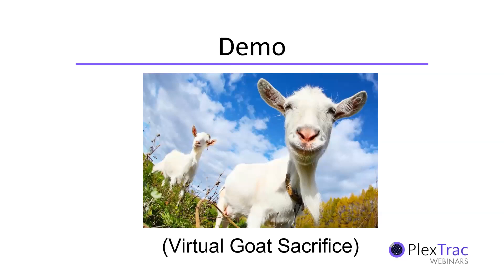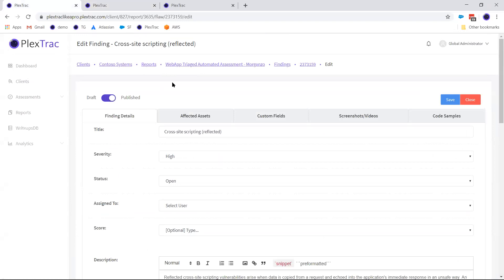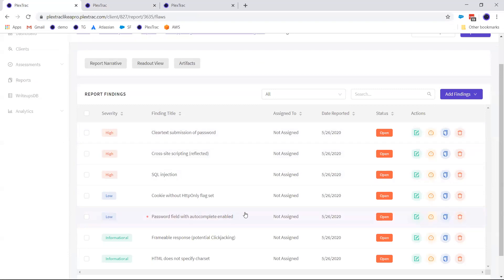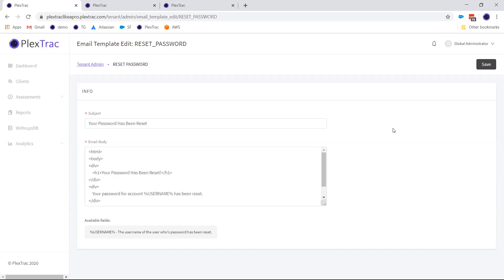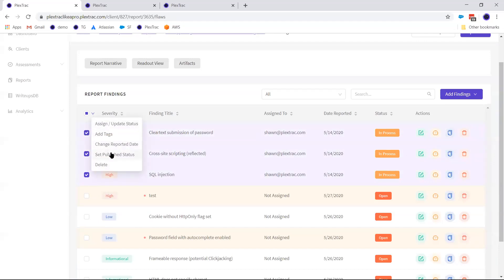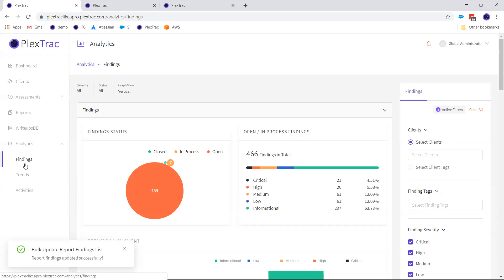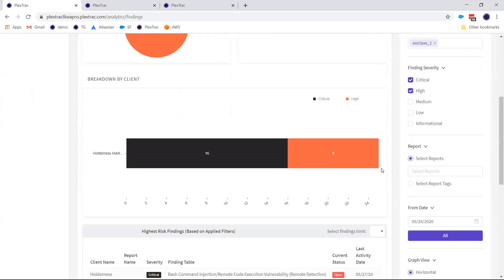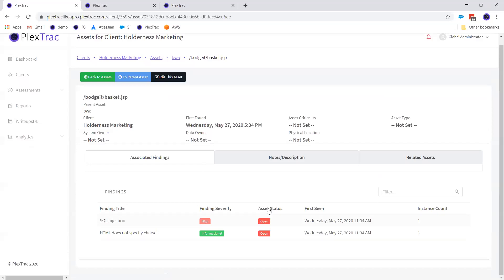Analysts and Analytics: PlexTrac Like a Pro Episode 2 (May 27th, 2020) - PlexTrac Webinars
Welcome back to the newest episode of our "PlexTrac Like a Pro" webinar series. In this episode, we discuss the new additions made to the analyst feature, the new additions to the analytics module, and much more.